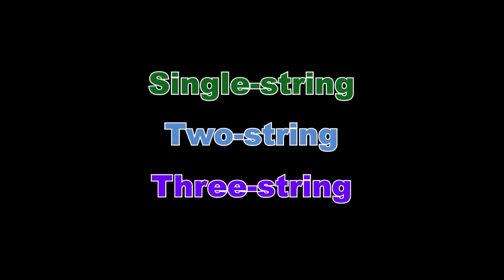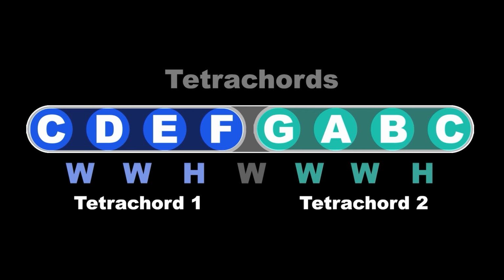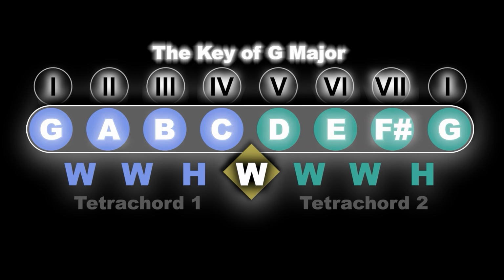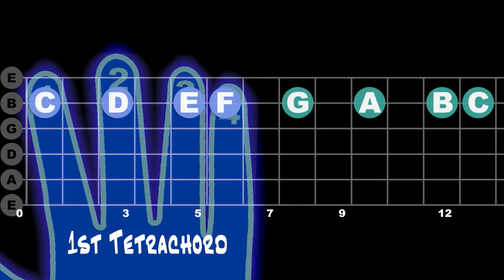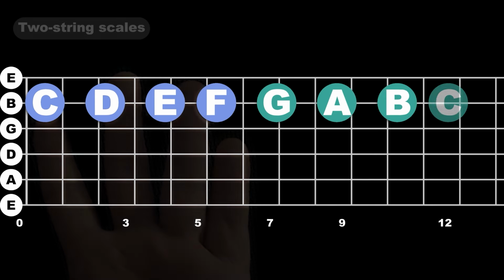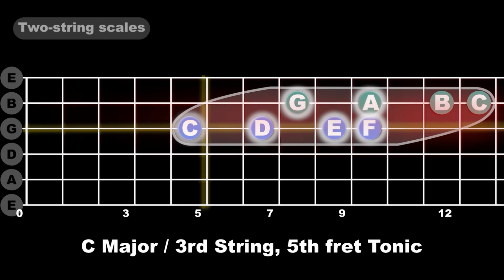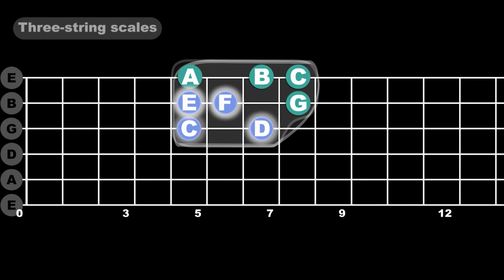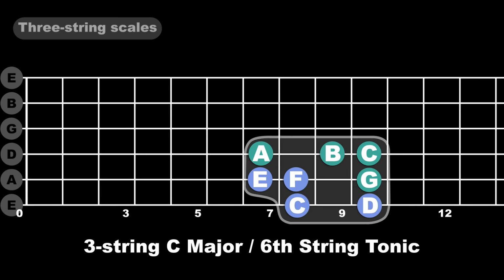Lesson One: The C Major Scale [Condensed Version]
How it's structured and how to play it! The C Major Scale.

Part one in a series of remedial guitar theory lessons. Condensed from the longer video: "Starting From C"

00:00 — Intro

Scale Structure:
00:16 — Intervals
01:00 — Scale Degrees

Playing Scale Patterns:
01:50 — Single-string Scales
04:28 — Two-string Scales
07:05 — Three-string Scales

Summing Up:
09:09 — The Scale's Interval Structure = The Key's Interval Structure

Thanks!